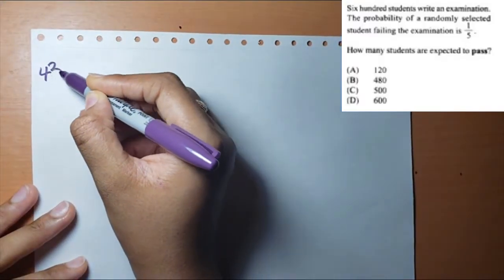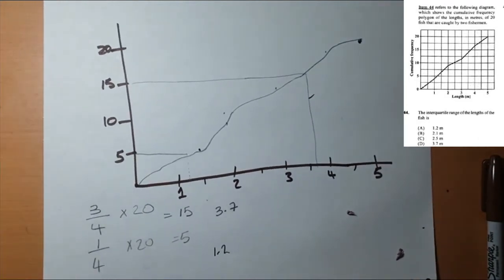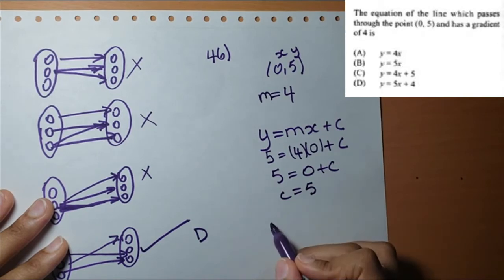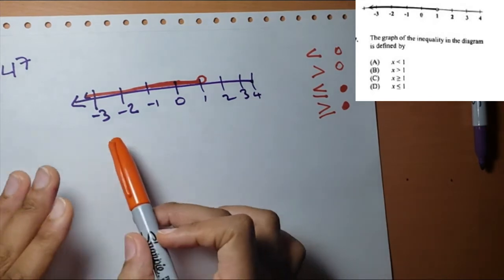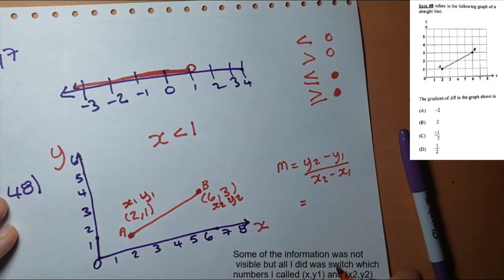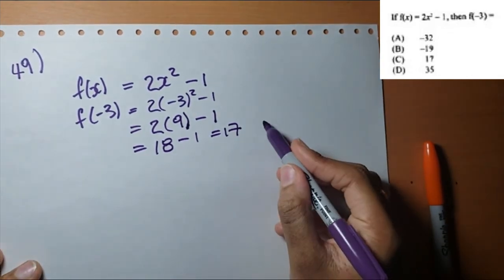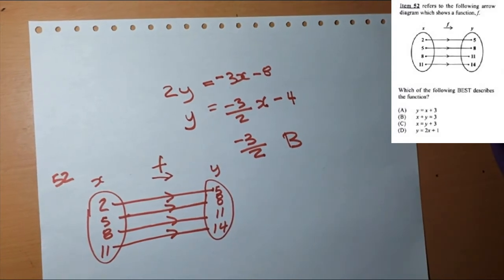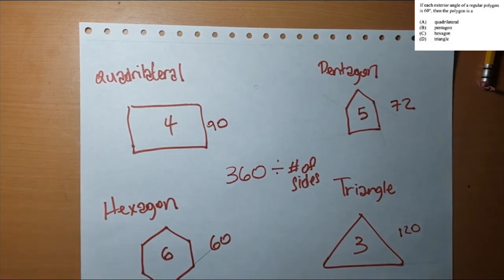JUNE 2018 CSEC MATH P1 MULTIPLE CHOICE PART 6| BRAINIAC MATH ACADEMY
This is  based off the JUNE 2018 CSEC MATHEMATICS multiple choice paper.